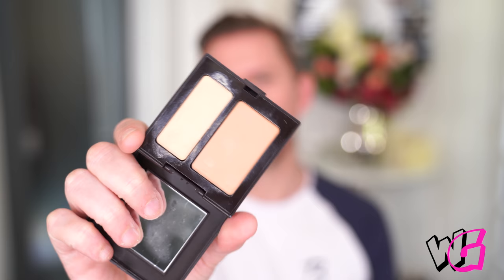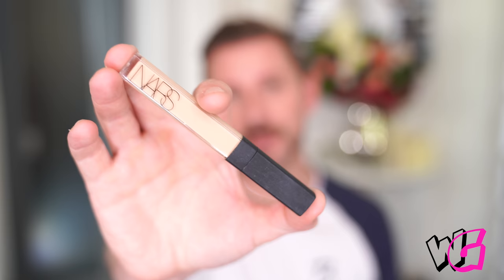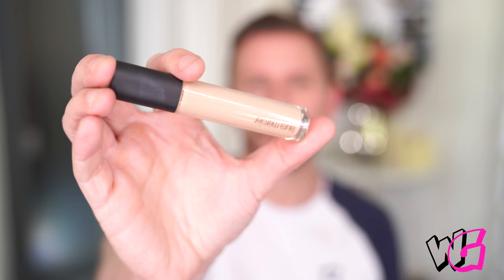HOLY GRAIL RIDE OR DIE CONCEALERS!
LINKS

MAKE UP FOR EVER ULTAR HD CONCEALER
UK

Social Links!